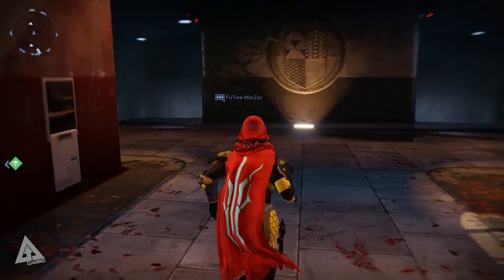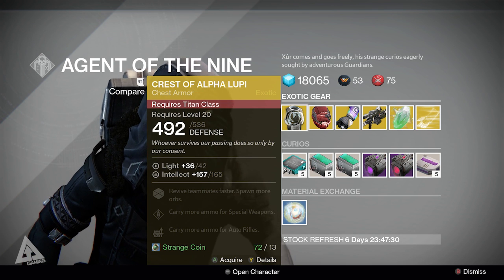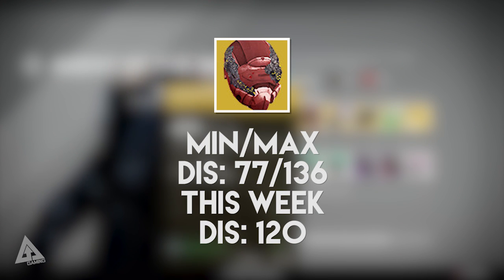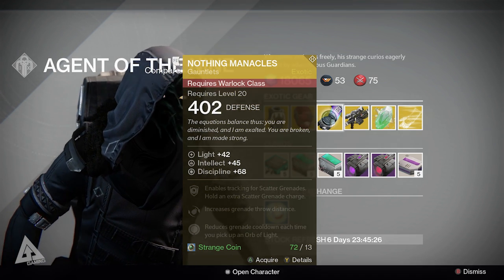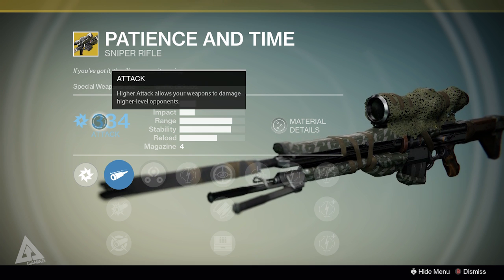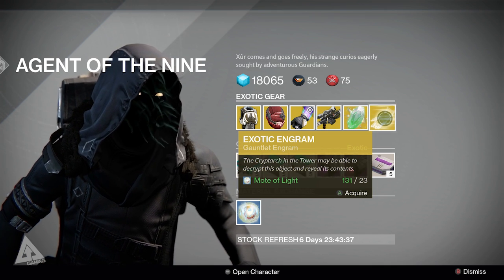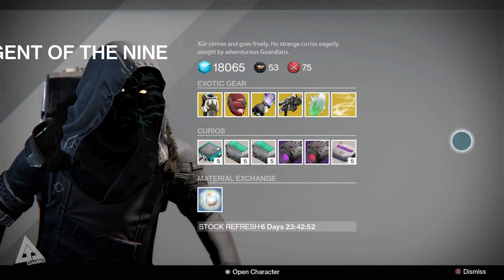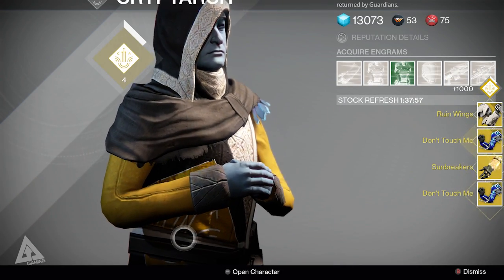Destiny Xur Location Week 38 - NEW Exotic Armour and Weapons | May 29th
Find out what Exotics Xur Agent of Nine has for sale this week in Destiny. Xur's Location Week 38. May 29th.